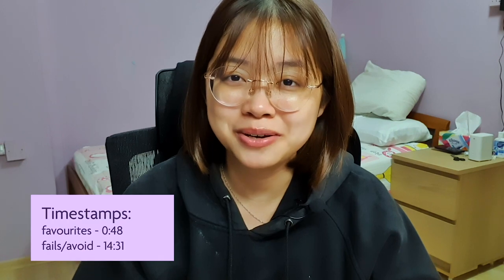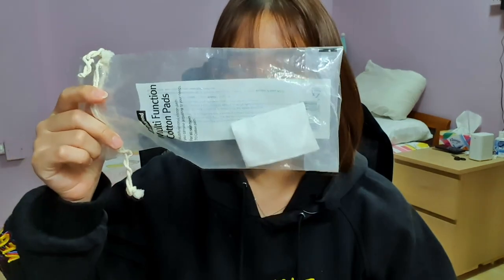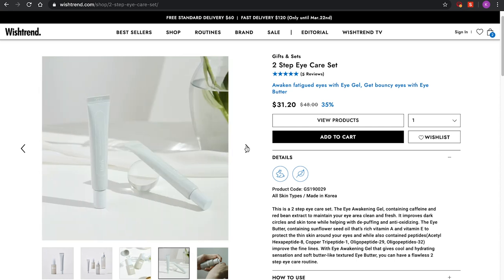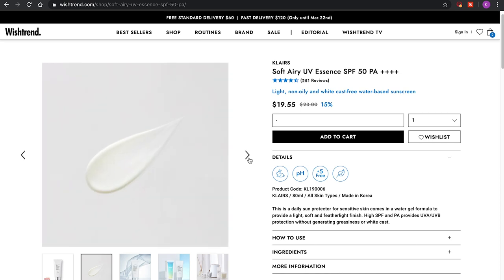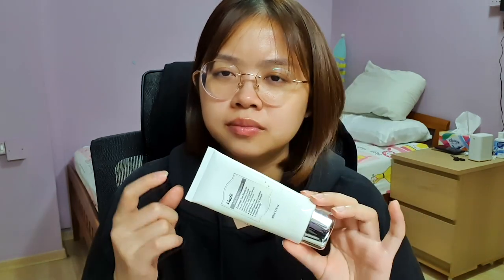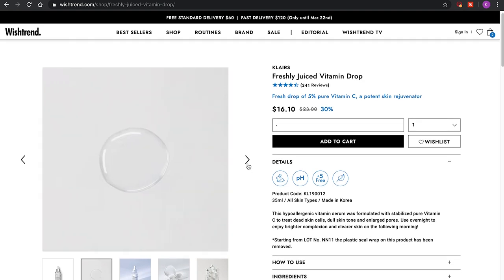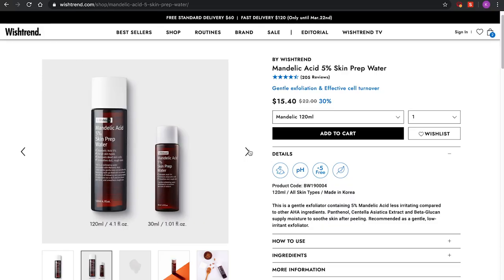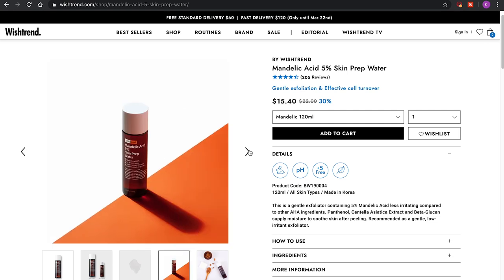WISHTREND'S HAVING A SALE!! RECOMMENDATIONS AND WHAT TO AVOID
hi guys! a little improptu video this week as wishtrend is having a surprise black friday sale in march! i know, sounds weird lol. anyways i hope you like this video and found it helpful c: hope everyone is taking good care and being responsible by staying home and taking the necessary precautions!

PRODUCTS MENTIONED:

P.S:  guys, I'm an wishtrend affiliate now!! never in my wildest dreams would I have imagined. please do take note that i earn a small commission out of it if you click the link :) if you don't wish to use it, it's perfectly fine too! thank you guys so much for your support.